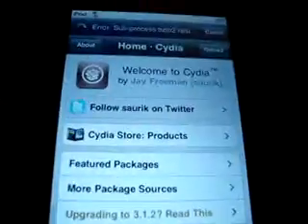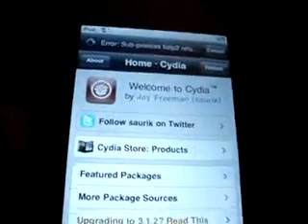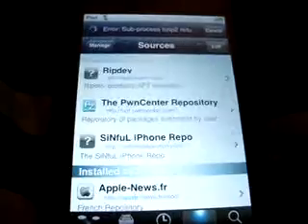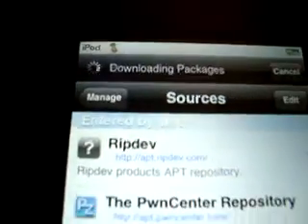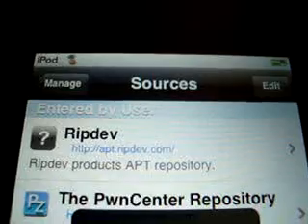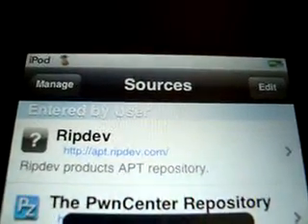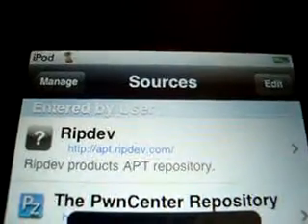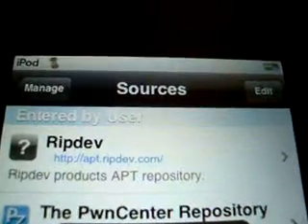how to install icy to your ipod touch or iphone and how to add all icy sources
this video will be showing how to install icy and add all icy sources